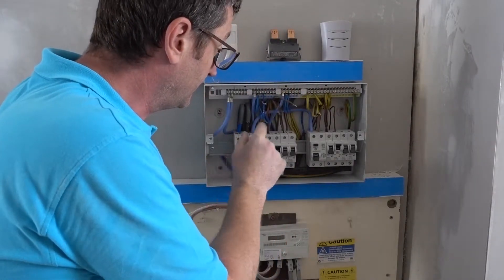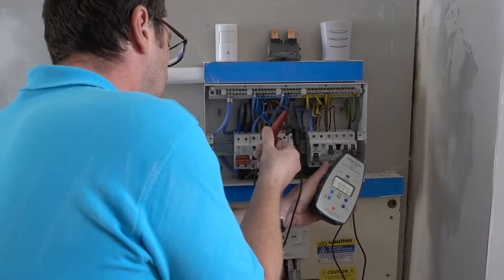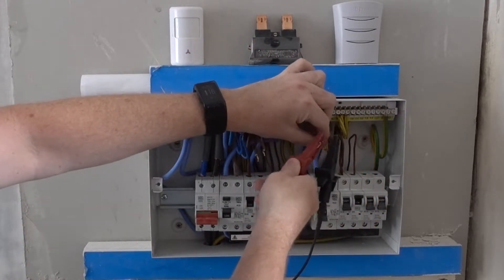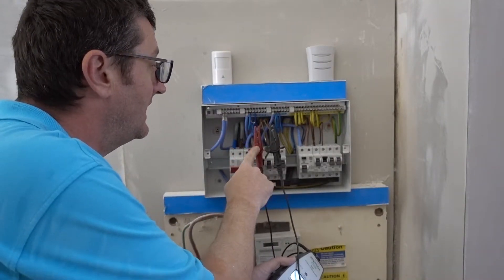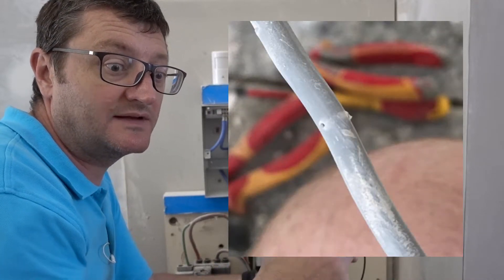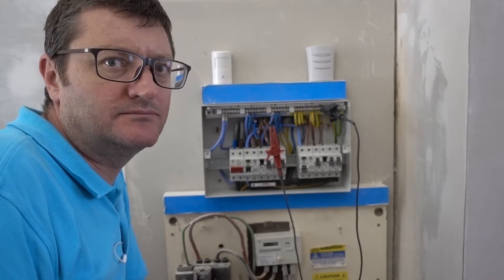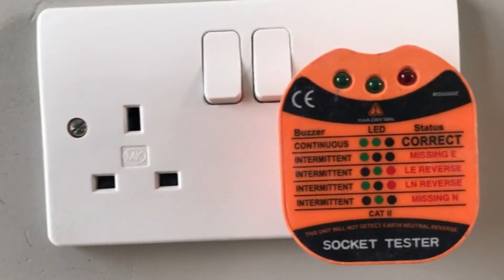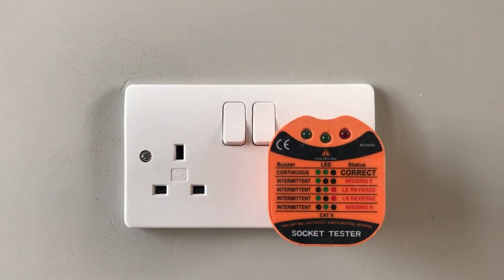SOCKET RING MAIN/ FINAL TESTING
In this video we look at some of the basic testing for a ring main/ ring final circuit for sockets in a domestic installation.

We firstly look at continuity testing to ensure the ring is continuous and has no unexpected breaks in it.  We then look at insulation resistance/ injection testing, a 500v test to ensure the integrity of the insulation on the conductors.  Finally we switch on our circuit and test each socket for correct wiring/ polarity.

This video is suitable for any able DIYer or apprentice looking for the best practice and complying with the IET regulations on the correct installation (wiring) of a double gang socket in a domestic environment.

If you are in any doubt about how to anything electrical then please don’t try as it can cause death, so please do employ a qualified and registered electrician.  The video assumes electrical knowledge including safe isolation of the circuit being worked on.

If you like the video please like, comment and subscribe, and for you thumbs downers leave a comment too about what you don’t like about the video so I can try and make them better in future.